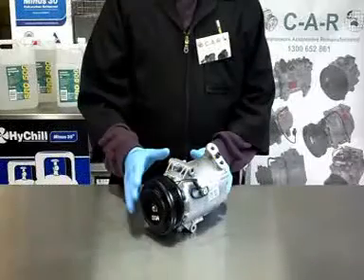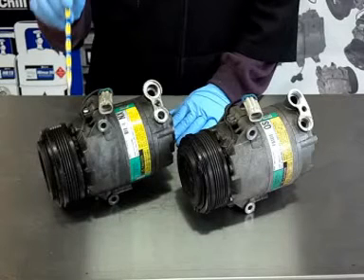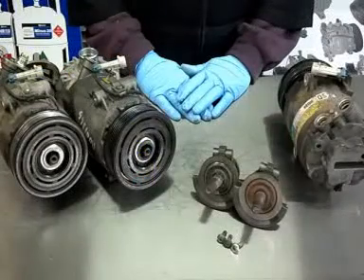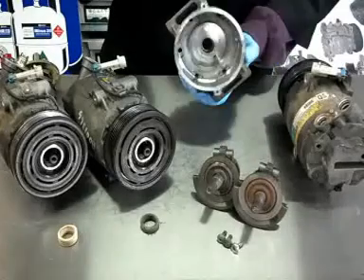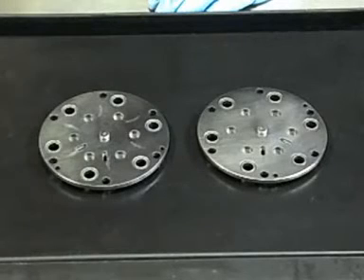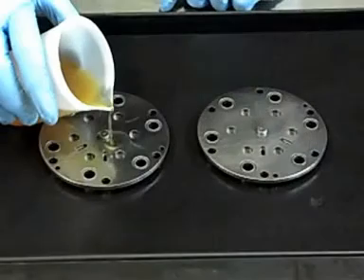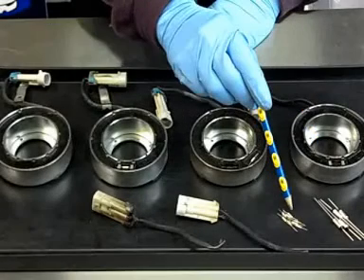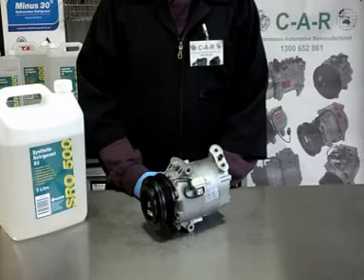GM Astra TS - AH. Air Conditioning Compressor Failure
C-A-R  Compressors Australia. Imformation Video about why the TS - AH  Astra Compressors have a high failure rate and what to  know, if you own one of these popular vehicles, with an Air Conditioning problem.